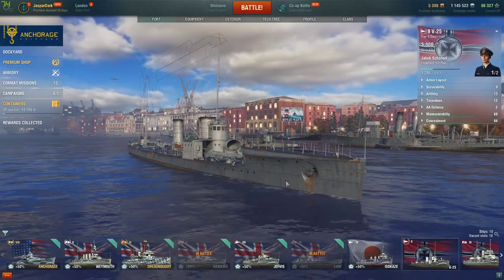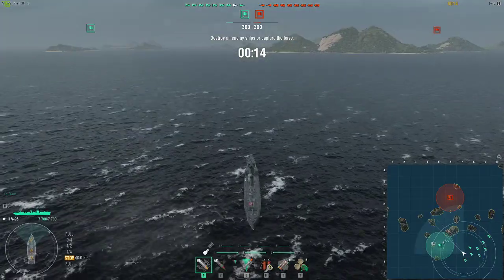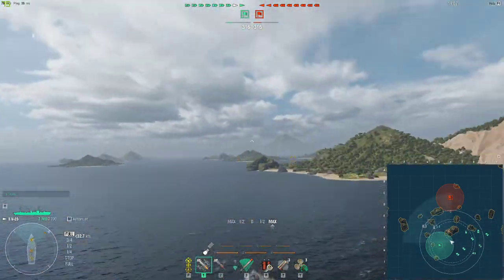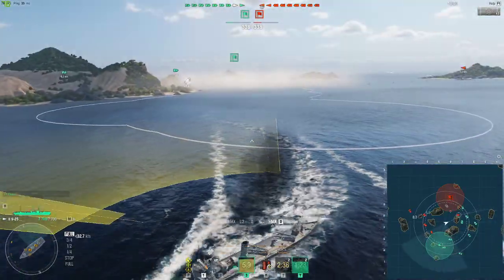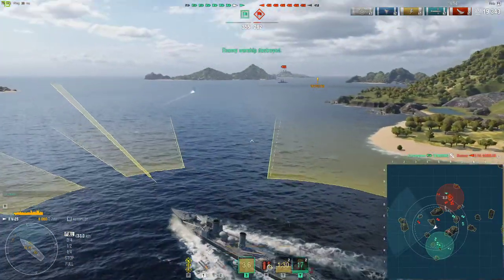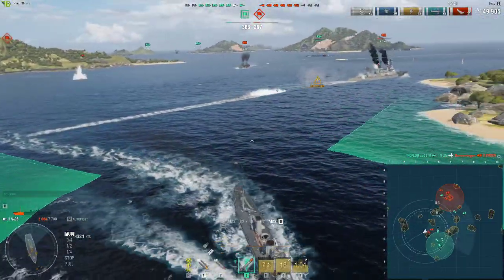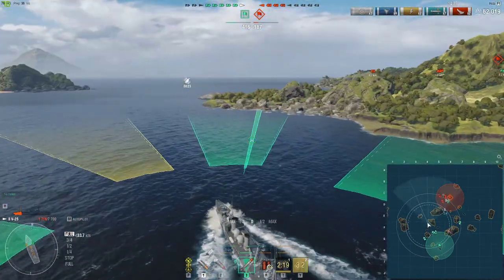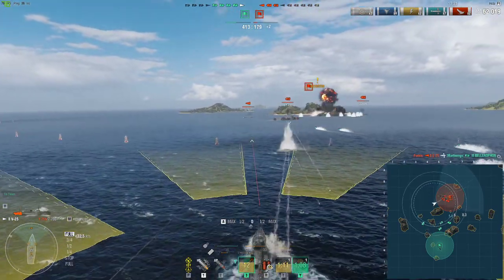Absolutely DESTROYING in V-25 Tier 3 DD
50% of the enemy team killed by a little annoying destroyer :D